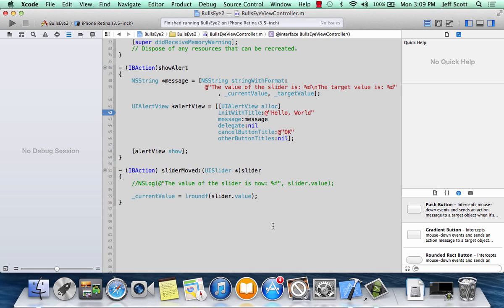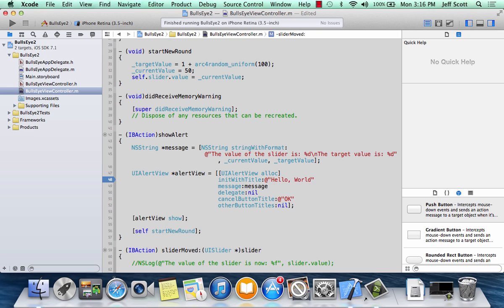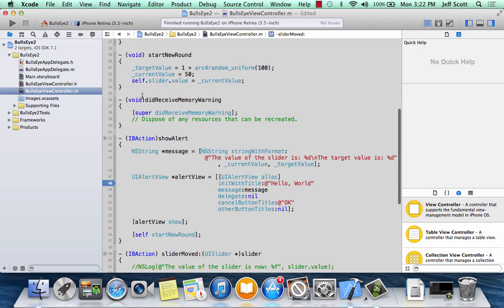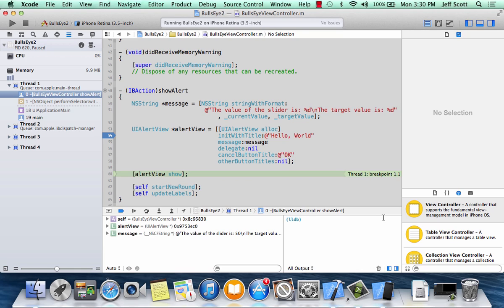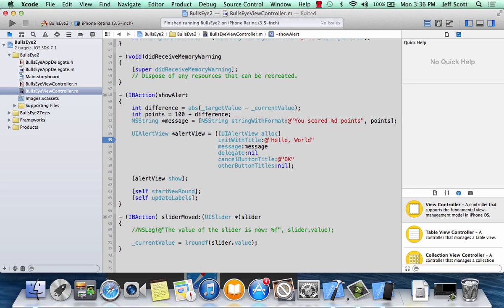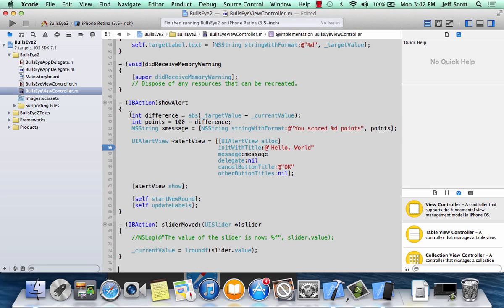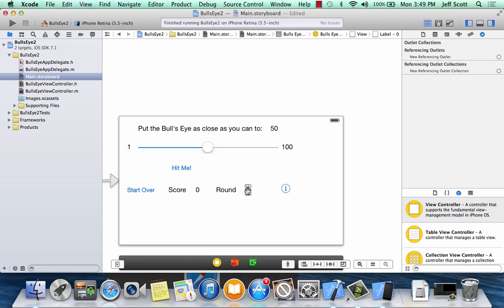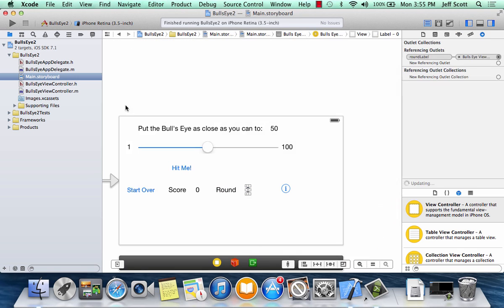152-149 BullsEye - Part04 - 10-29-2014